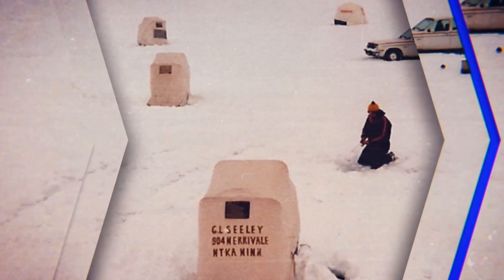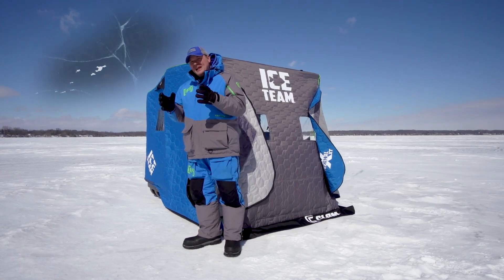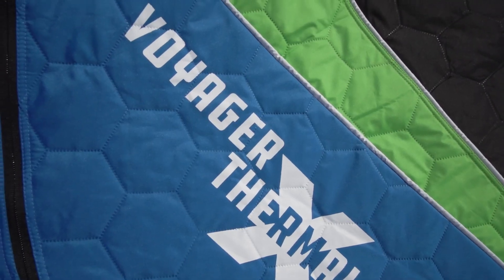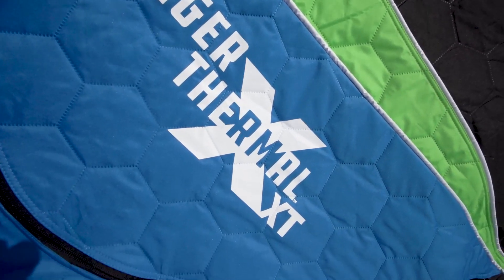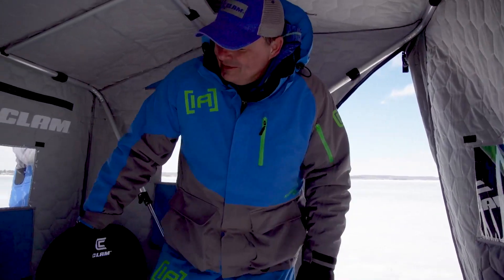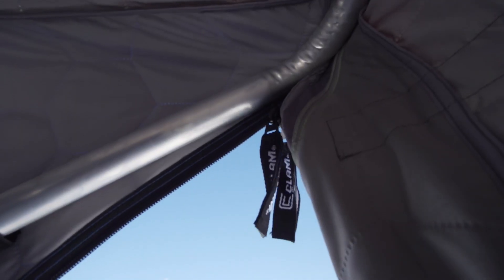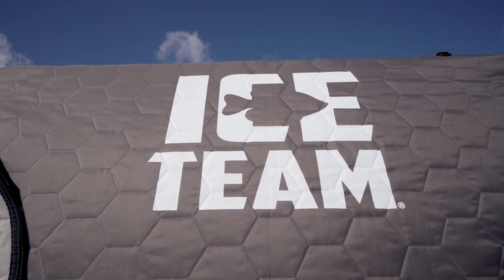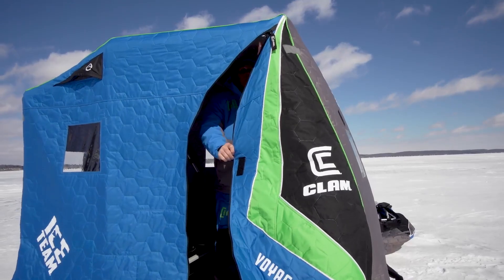New Ice Fishing Shelters by Clam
Jason Durham talks about all the awesome features in the fish trap line up as he shows off Clam's new ice fishing shelter!